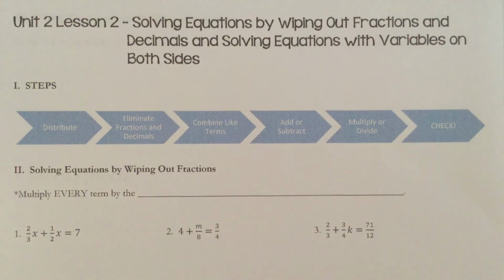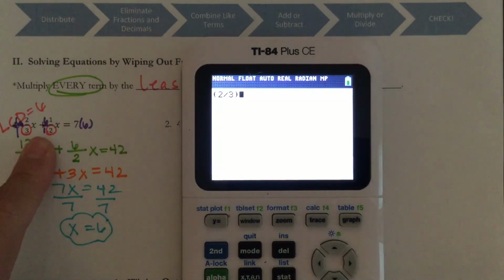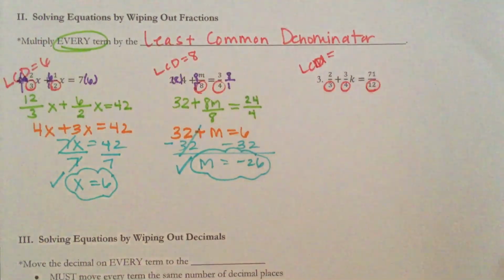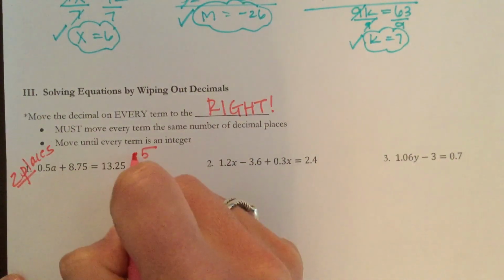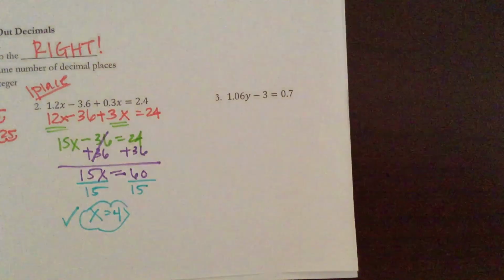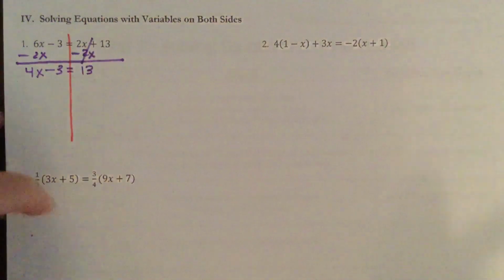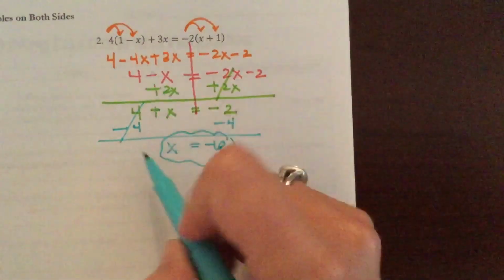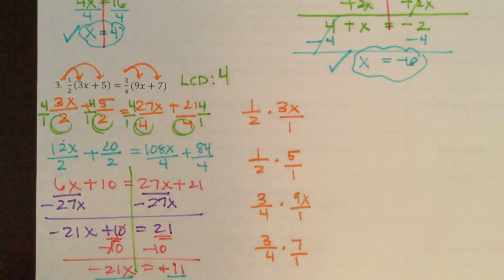Unit 2 Lesson 2